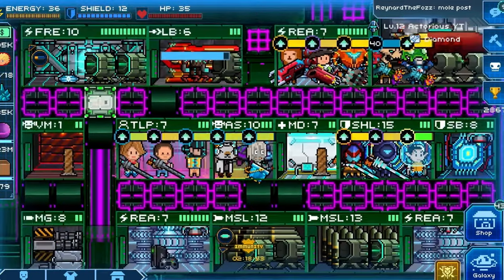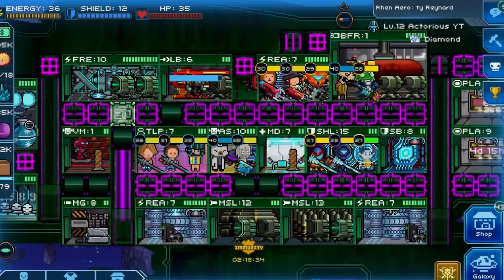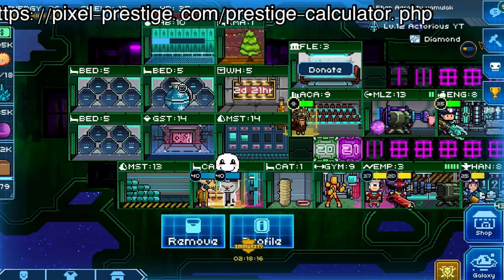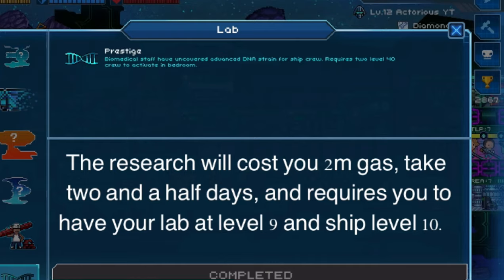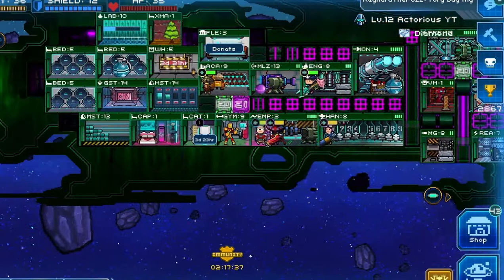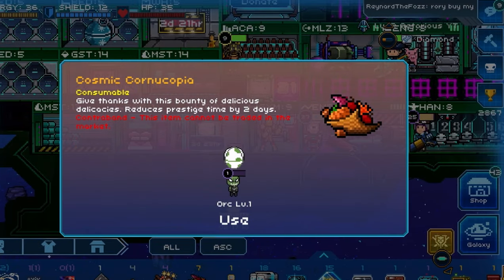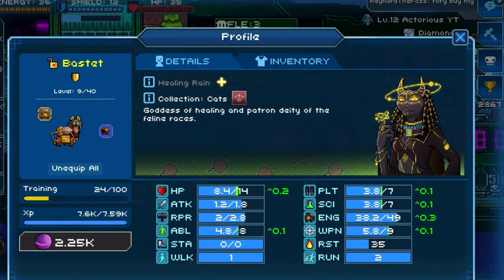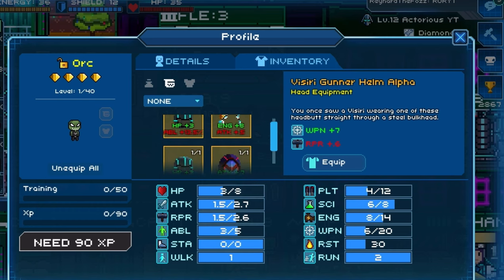How to Prestige in PSS - Pixel Starships Prestige Tutorial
I now have a creator code for Pixel Starships!
Enjoy the guide everyone :) I had this ready to upload a couple months ago but couldn't due to issues with my editing software but it's here now :)